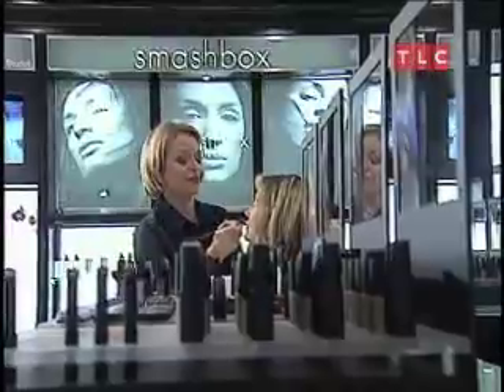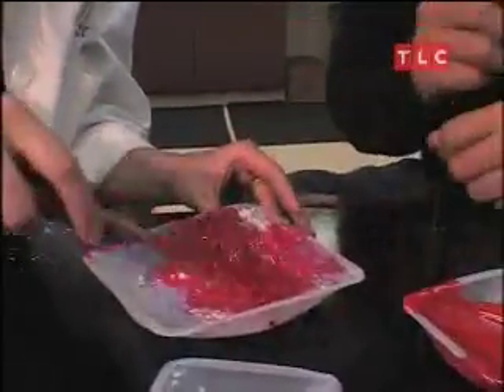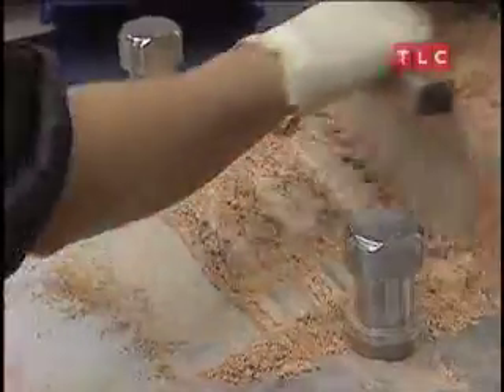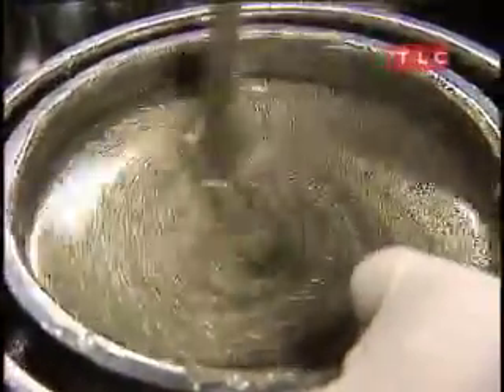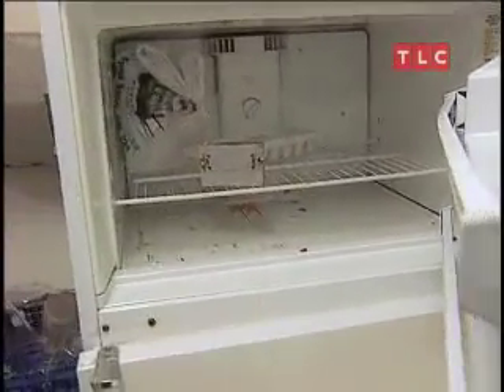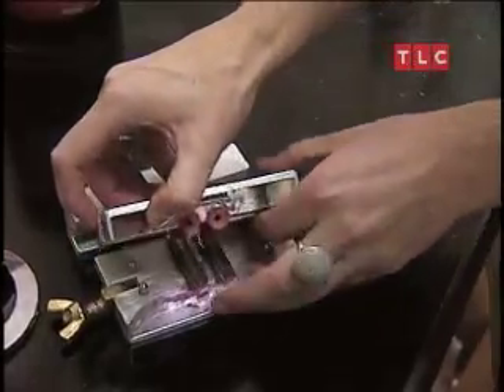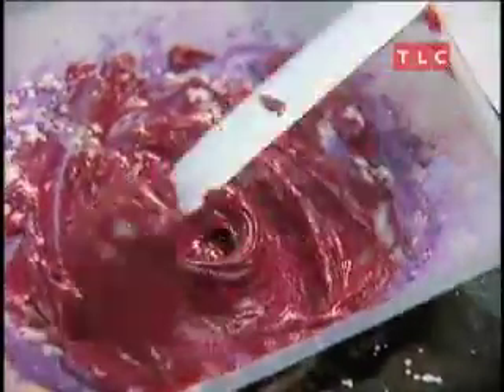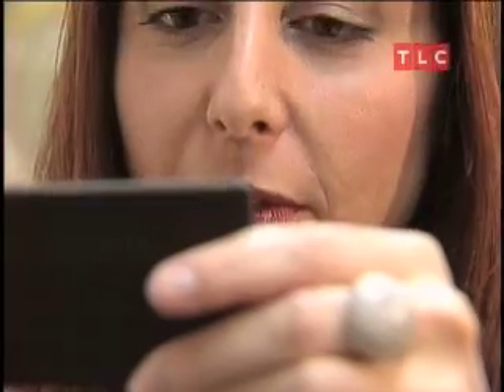Understanding: Manufacturing Makeup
Witness the creation of ruby red lipstick and other makeup products at the Smashbox Cosmetics Factory.